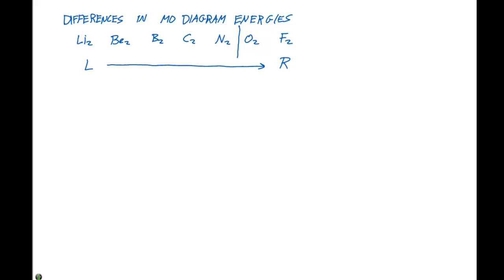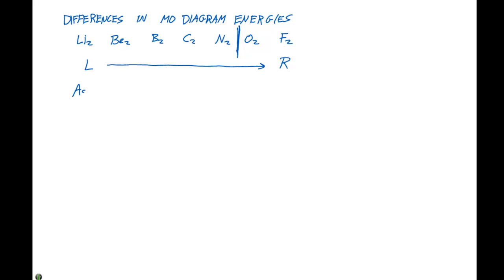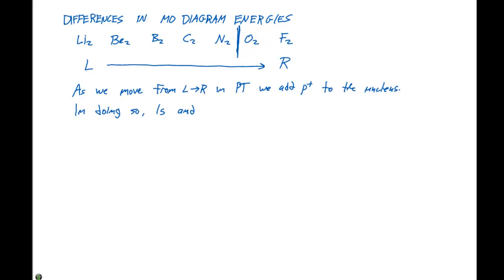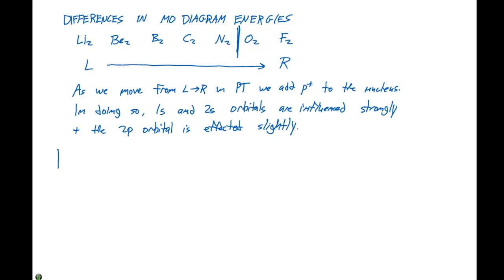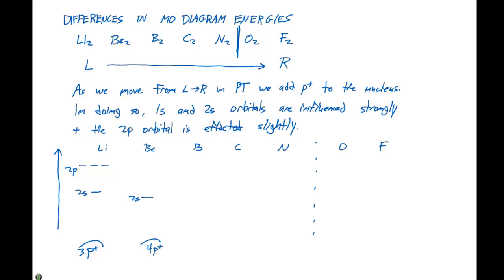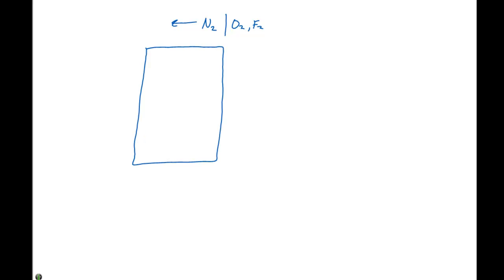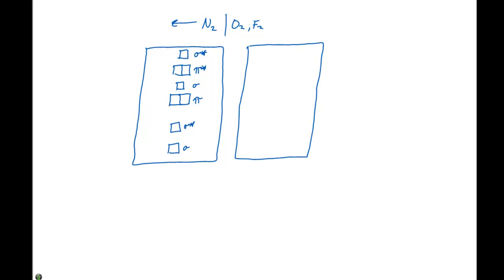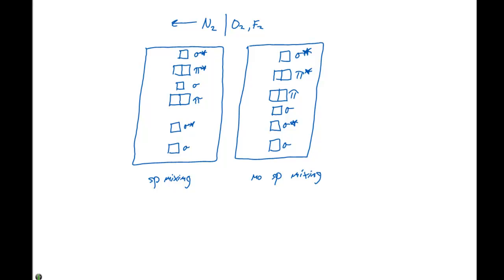9.7 2nd Row Diatomic Molecular Orbital Energy Difference